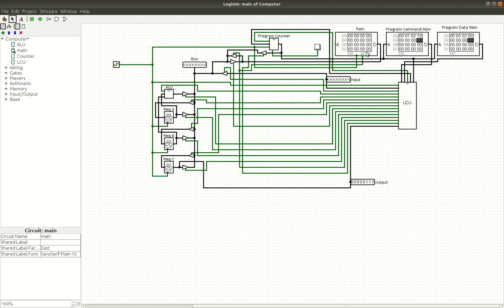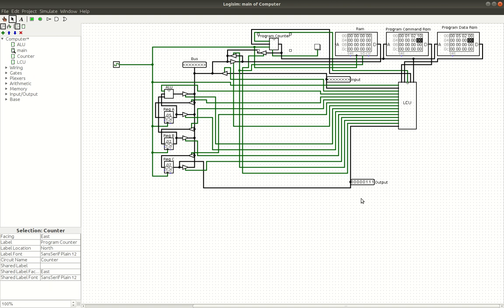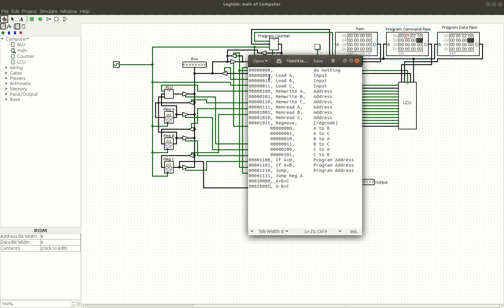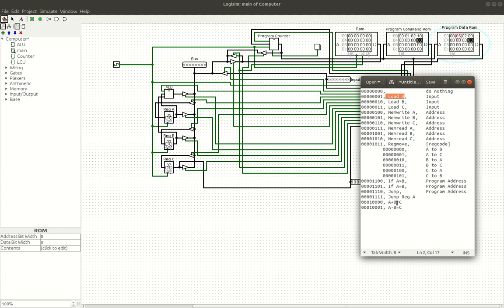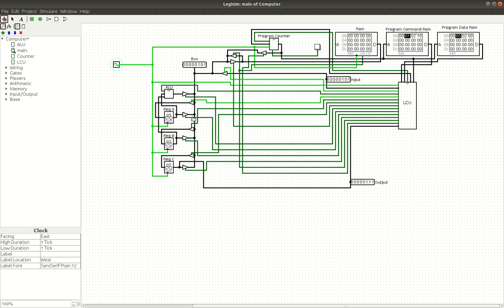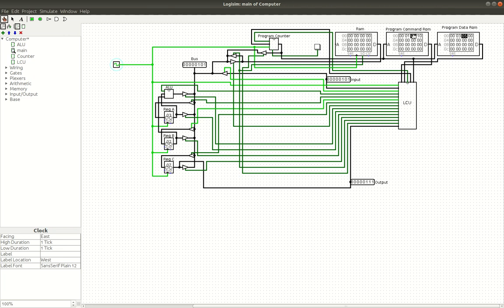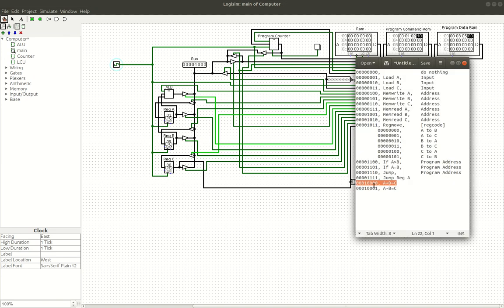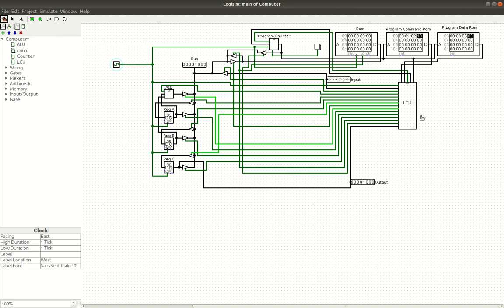Running Programs on My Computer in Logisim | PK Cubed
Today, we get to watch our computer run a simple addition program. I hope you enjoy!